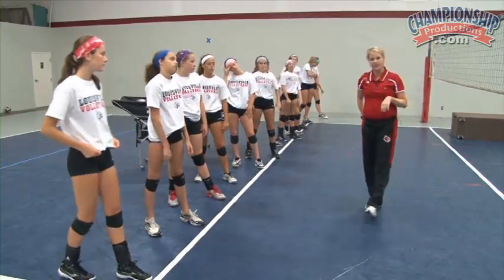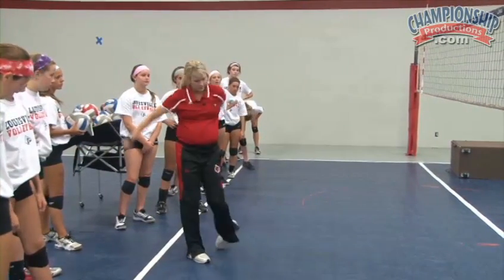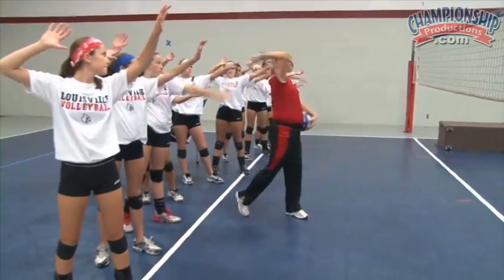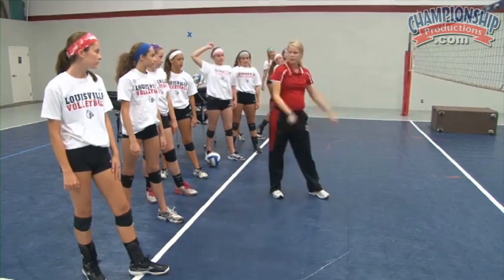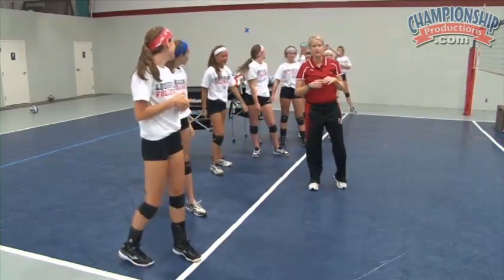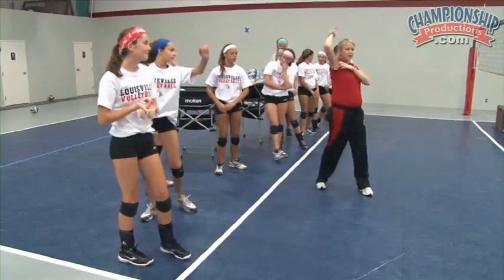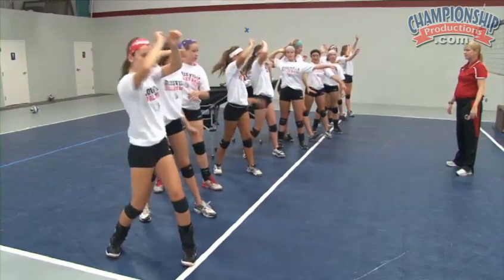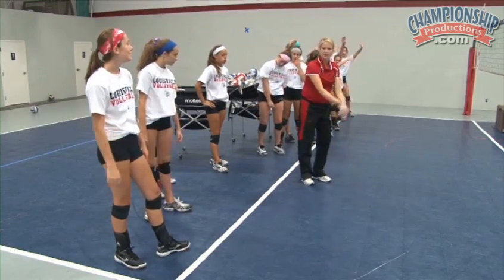Learn to Create Torque in Your Arm Swings!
Anne Kordes, University of Louisville Head Coach, teaches players to create torque by generating “snap” throughout their whole bodies from their hips, to shoulders and elbows. Watch as Coach Kordes helps players with cue words and analogies that help imprint the skill more effectively.